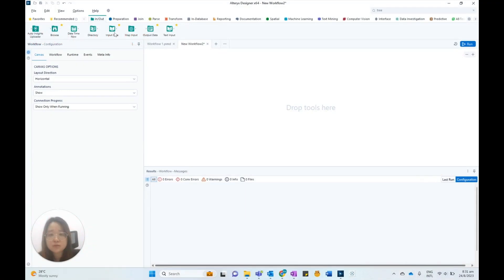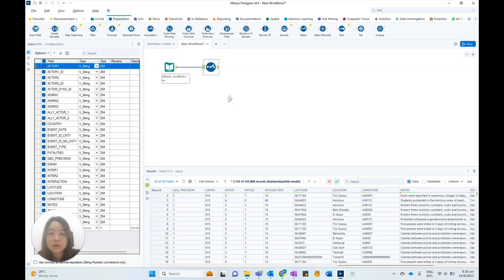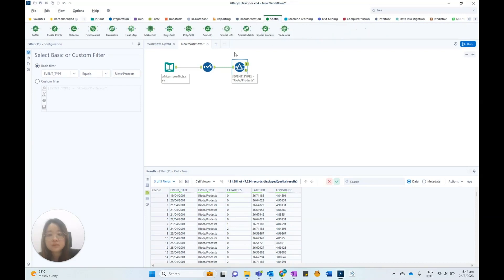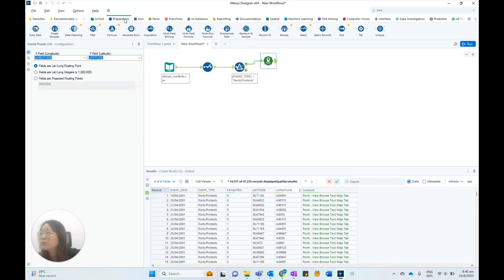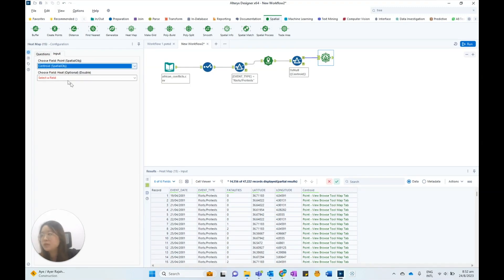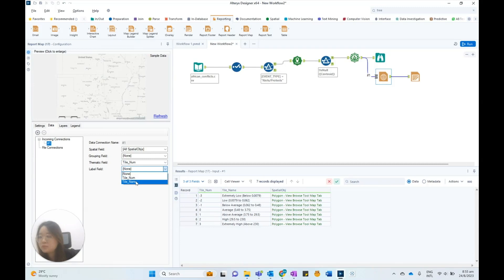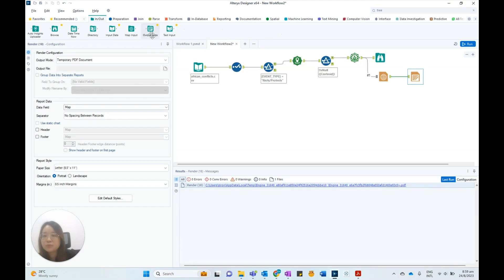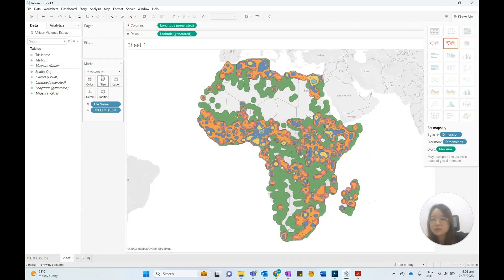Geographic Heat Maps in Alteryx | Billigence Tutorials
Geographic heat maps, also known as density maps, are visual representations of data that use colour gradients to represent the density or intensity of a particular variable across a geographic area.

Whether you're a beginner or an expert, our latest video guides you step-by-step through the process of creating a geographic heat map in Alteryx.